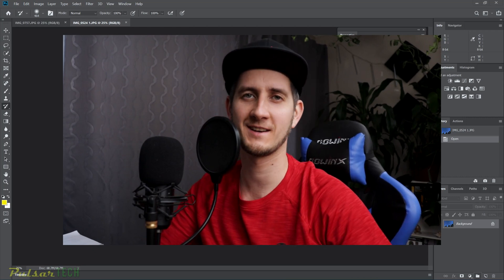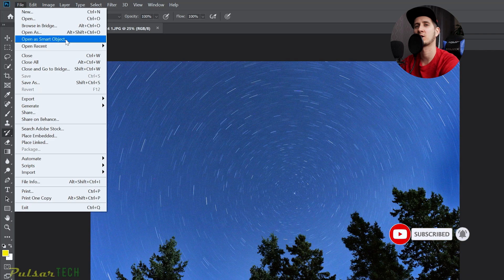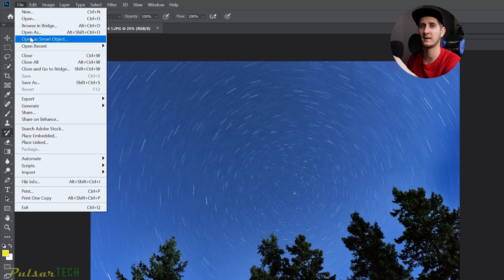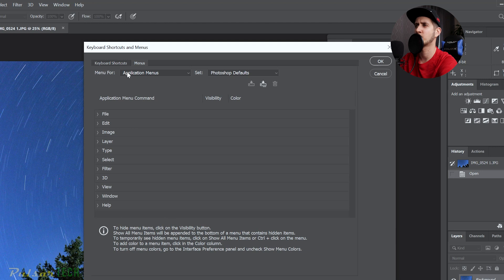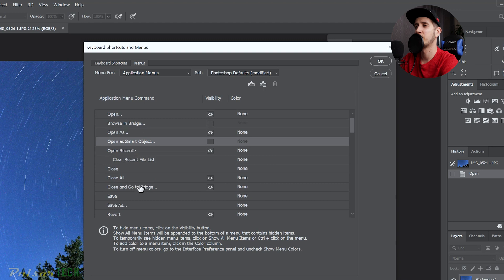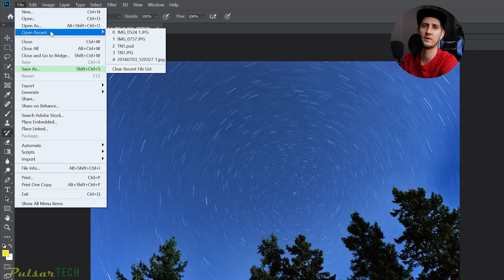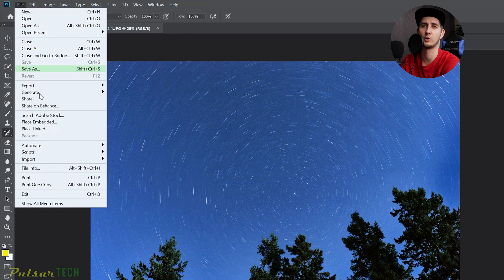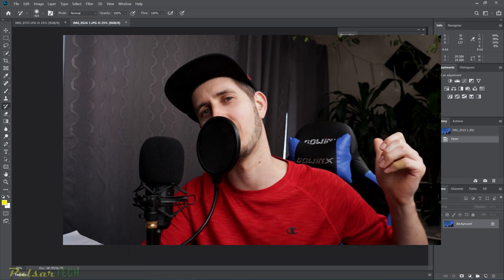HOW TO HIGHLIGHT MENU OPTIONS IN ADOBE PHOTOSHOP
This quick trick will help you eliminate menu options from the top menu bar that you don't need thus leaving more room and fewer distractive options to search through.

Also if you would like to highlight some of the options that you are using very often, you can do it with a few different colors to choose from. This will help you find the right option very quickly.

You don't need to worry about finding eliminated options in case you will need them again, as Adobe Photoshop will add an additional option to Show All Menu Items in each menu thus letting you reach the needed option fast.